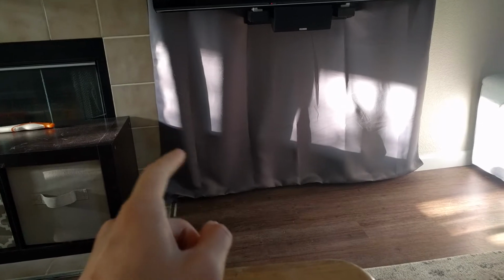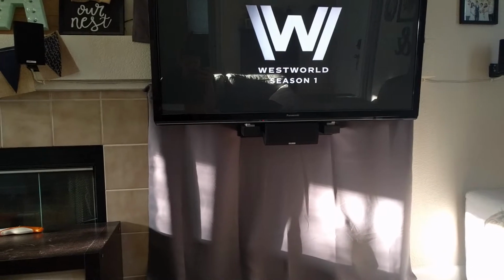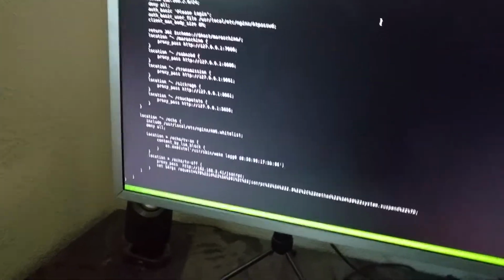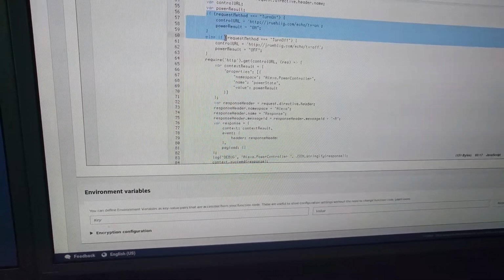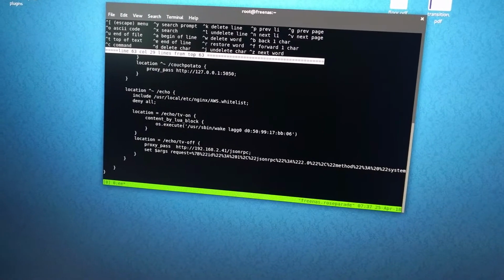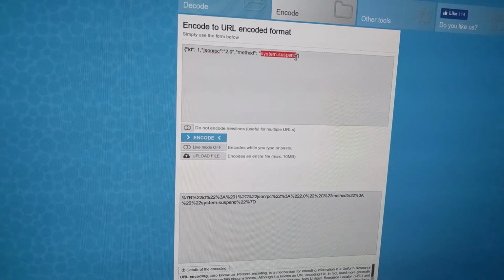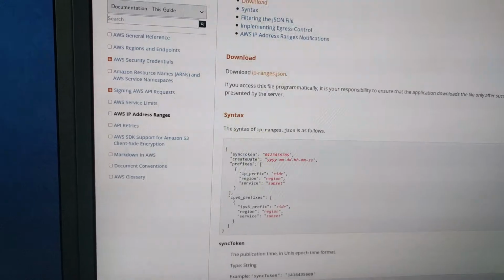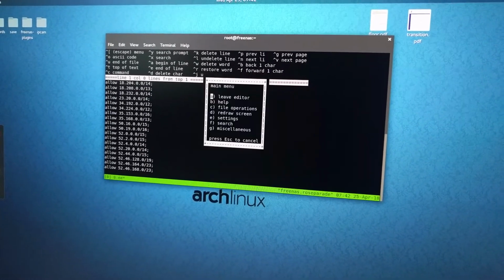Controlling Kodi HTPC with Alexa